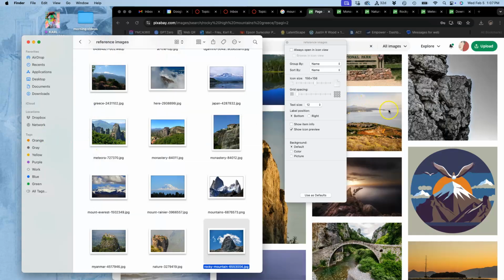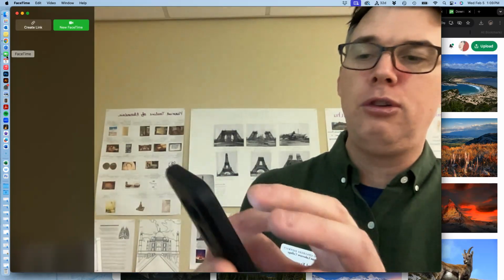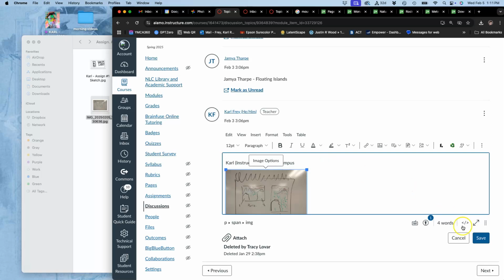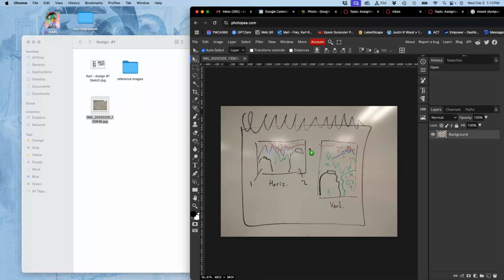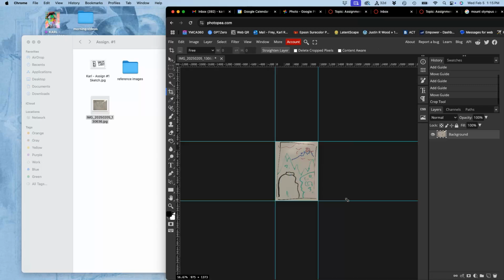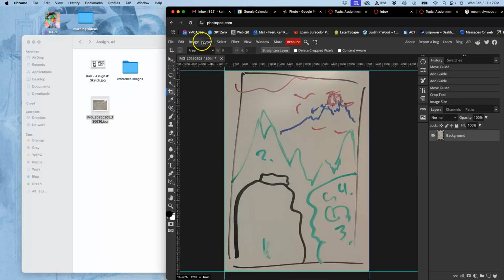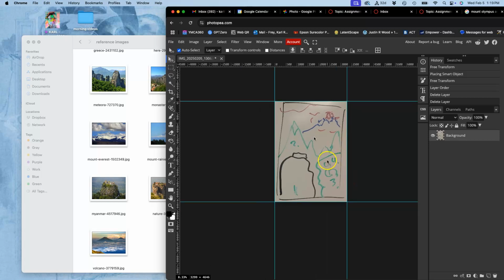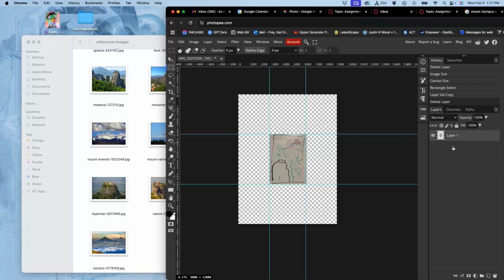3 Setting Up Your Pixel Dimensions and Working Space for Your Landscape Composite